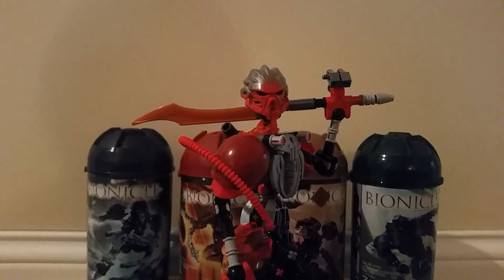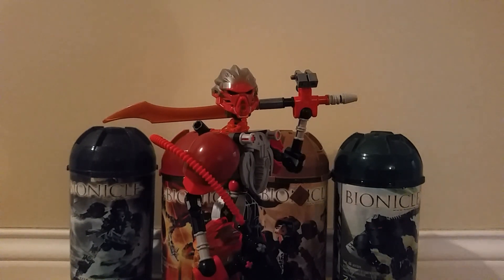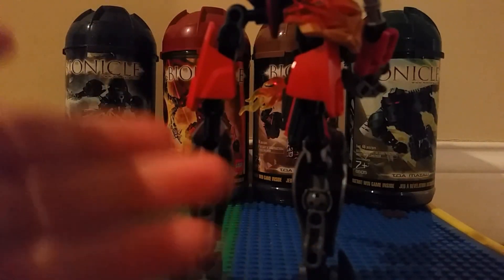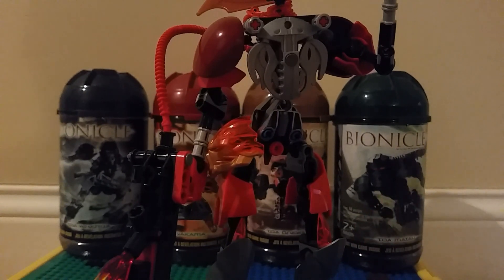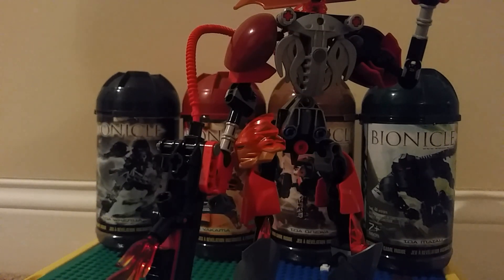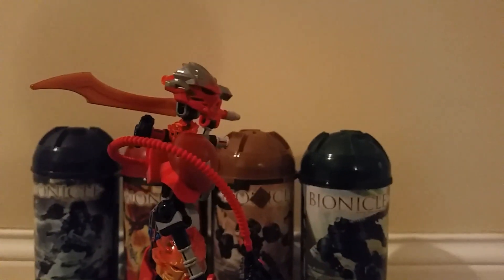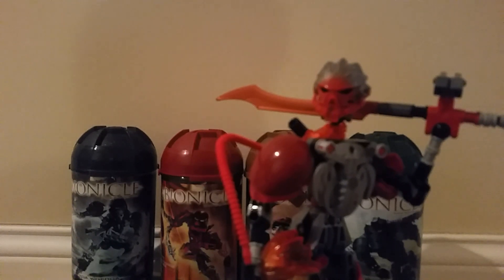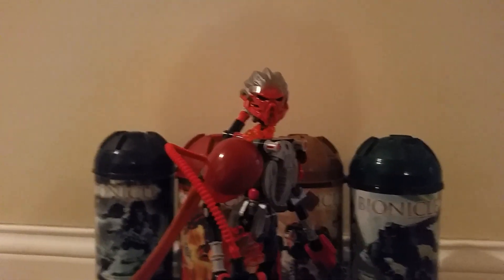Moc Review- Blaz/Incindor